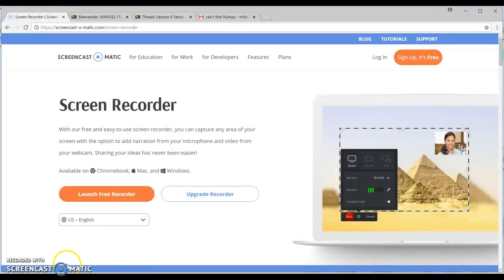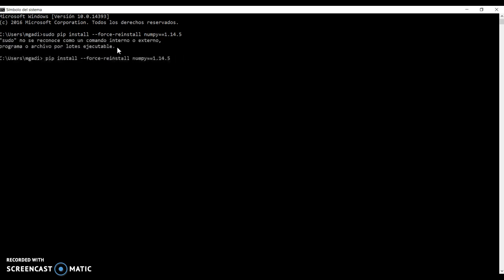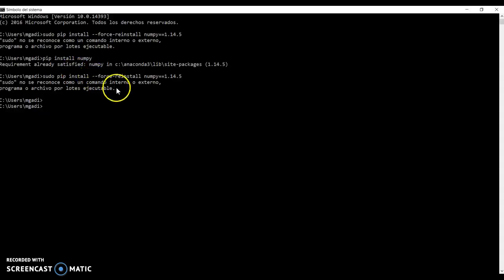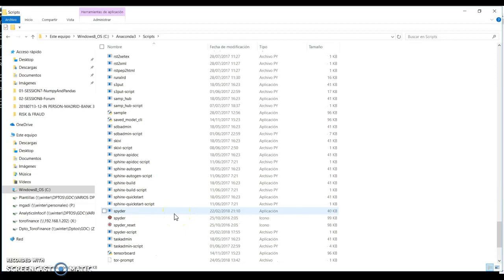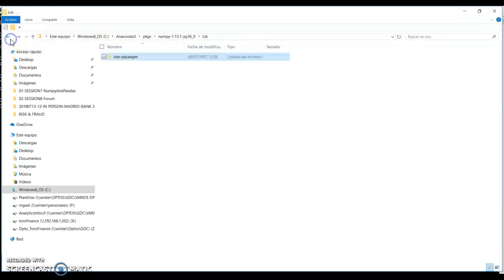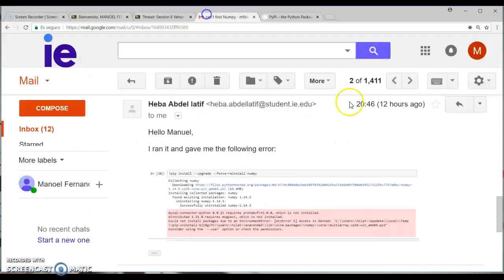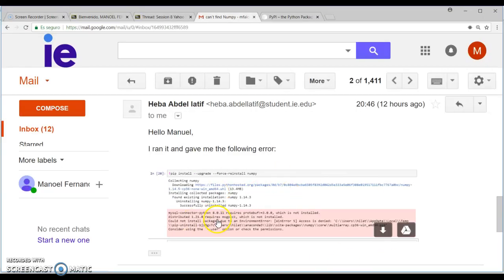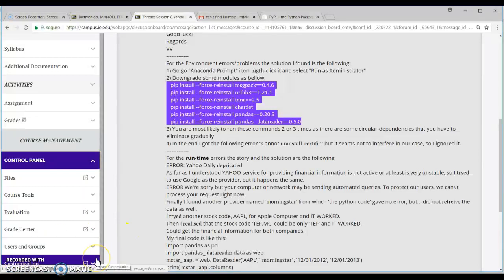Troubleshooting Anaconda Package Installation: Common Issues and Solutions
HOW TO INSTALL PACKAGES IN ANACODA 3 IN PYTHON.

if you have Anaconda 2 and 3 installed on your computer, replace pip with pip3

conda install pip (if you don't have pip installed, install it using conda)
(sudo) pip install --force-reinstall numpy==1.14.5 (if you are using Mac or Linux remember to put sudo before pip.

Avoid installing from within Notebook unless you are an admin of your machine.